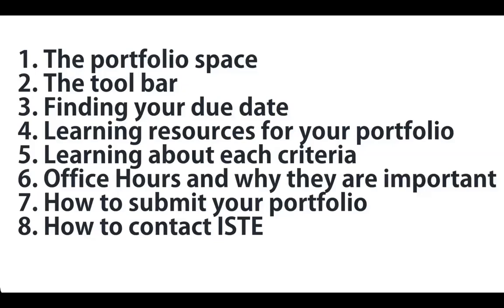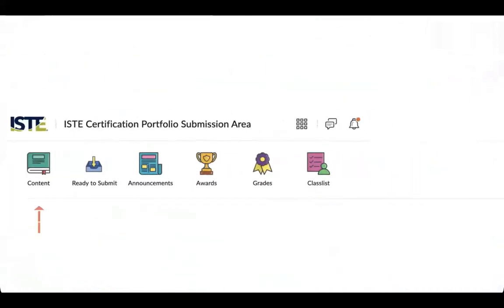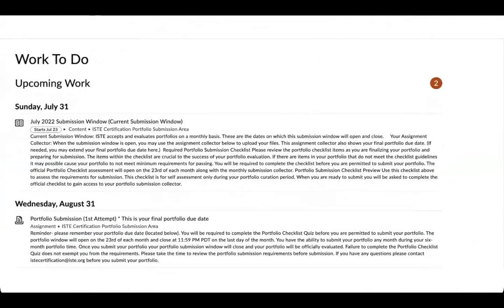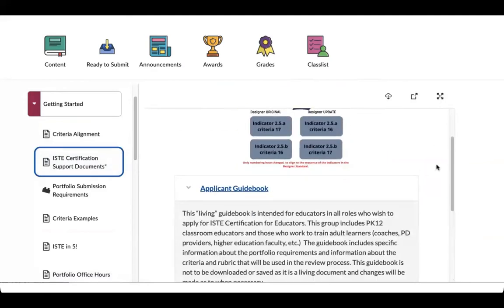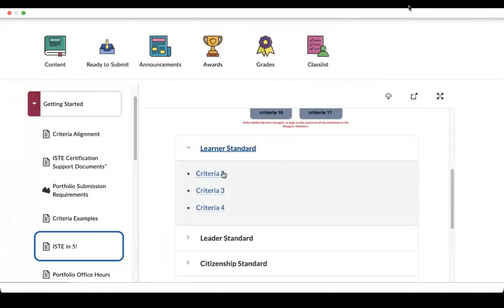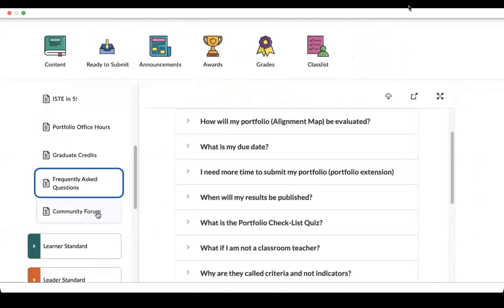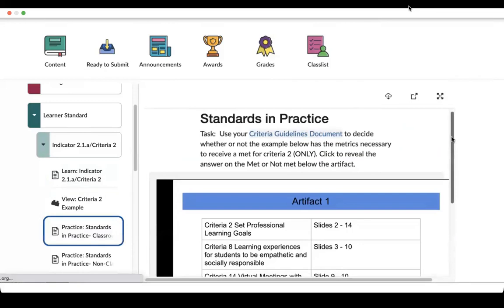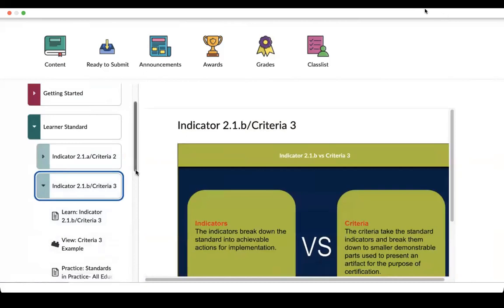Portfolio Submission Area Overview